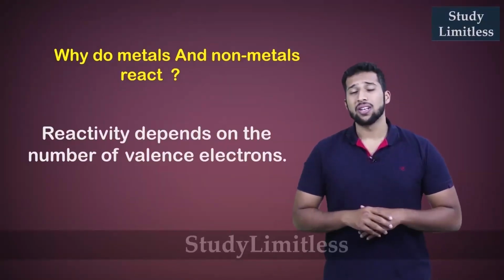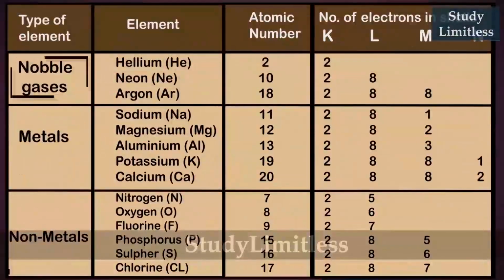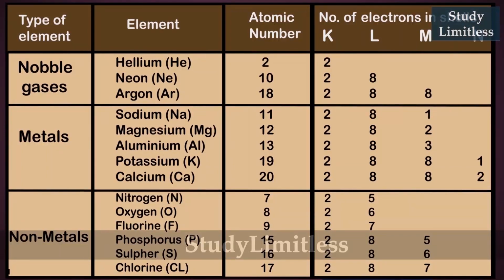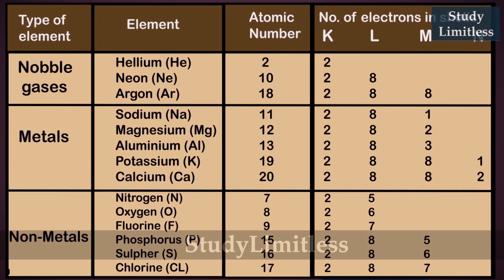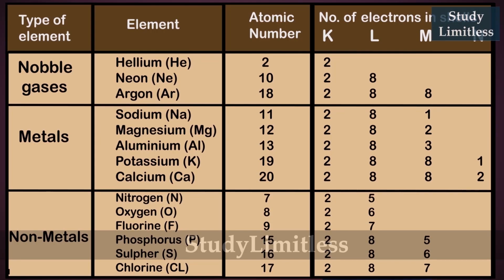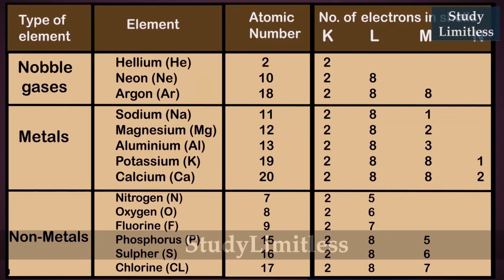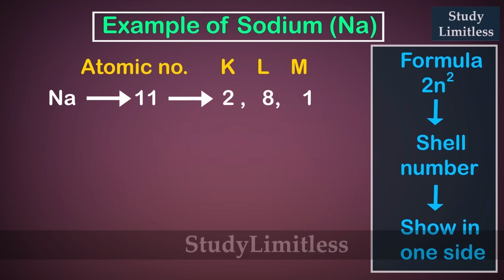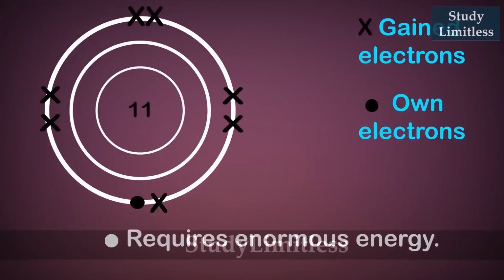Metals and Non Metals 05 10 CBSE |neet2024 chemistry| HOW DO METALS AND NON METALS REACT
When metals react with non-metals, electrons are transferred from the metal atoms to the non-metal atoms, forming ions. The resulting compound is called an ionic compound.